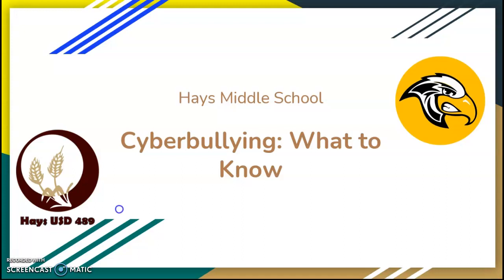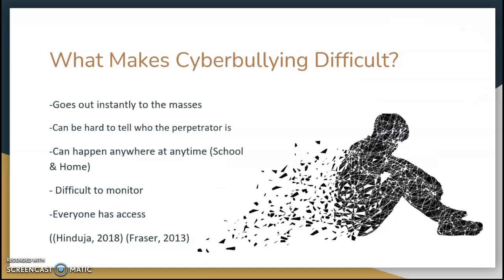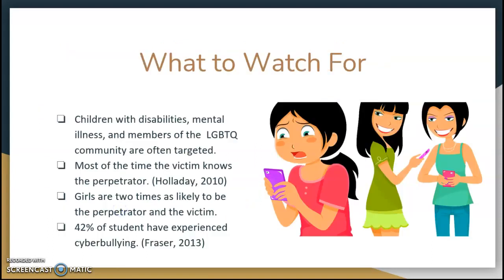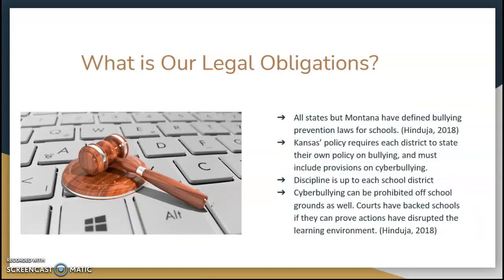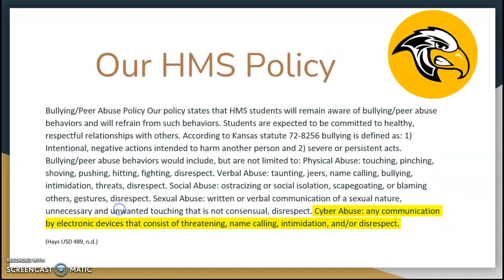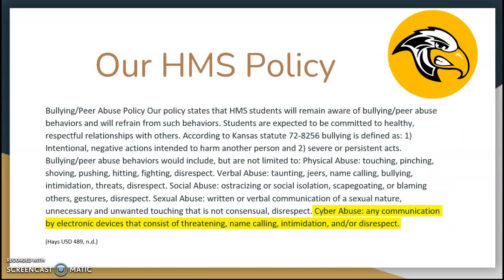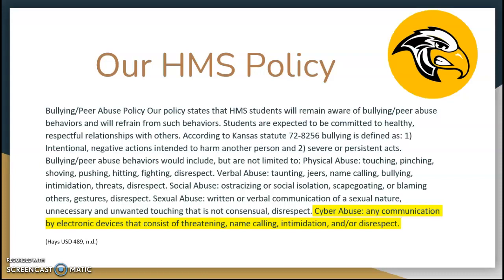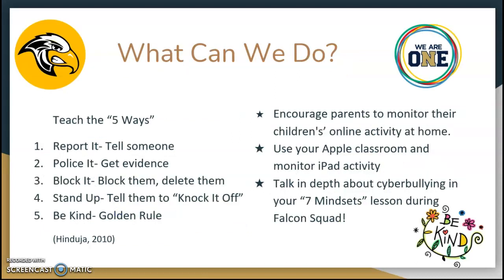Cyberbullying for Staff